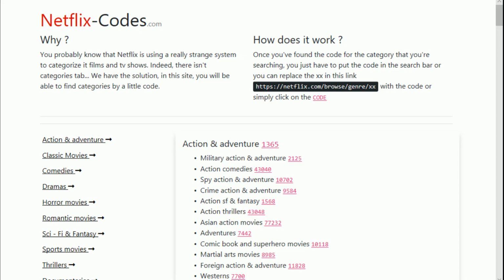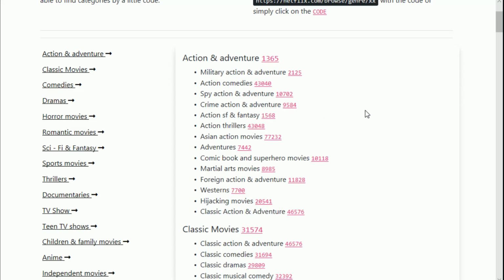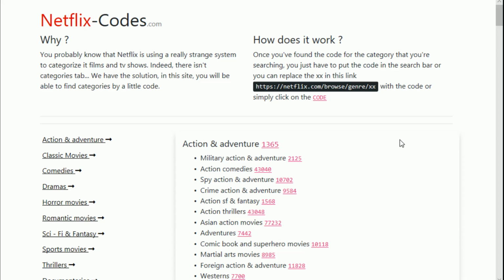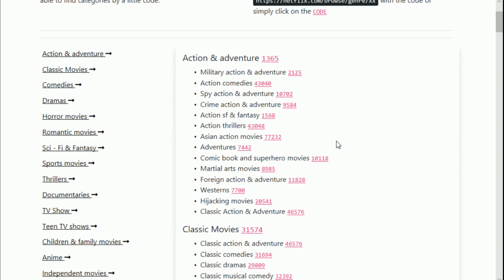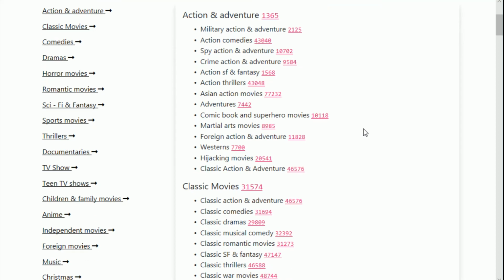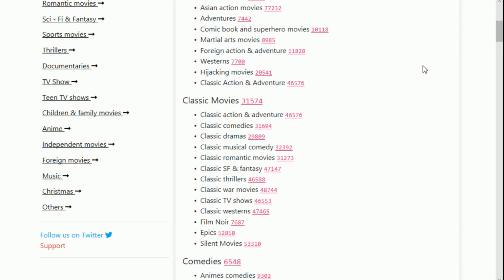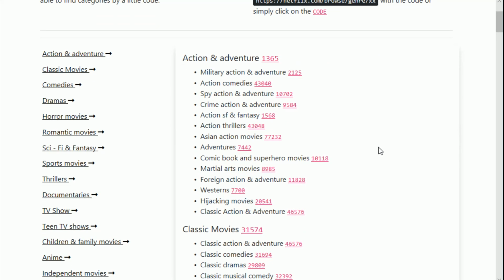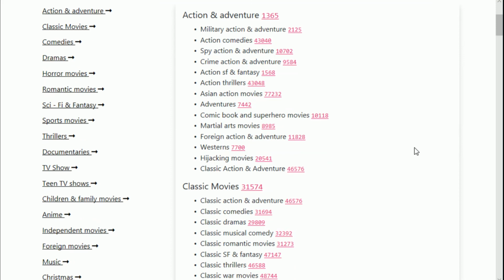Netflix Secret Menu - How To Access Netflix Secret Menu Codes Instructions, Guide, Tutorial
How To Access Netflix Secret Menu Step by Step Instructions, Guide, Tutorial, Codes - In this video I walk through the instructions on how to access Netflix secret menu/

Genre Code Categories. Type in with the xx being the code listed below

Action & Adventure: 1365
Action Comedies: 43040
Action Sci-Fi & Fantasy: 1568
Action Thrillers: 43048
Adult Animation: 11881
Adventures: 7442
African Movies: 3761
Alien Sci-Fi: 3327
Animal Tales: 5507
Anime: 7424
Anime Action: 2653
Anime Comedies: 9302
Anime Dramas: 452
Anime Fantasy: 11146
Anime Features: 3063
Anime Horror: 10695
Anime Sci-Fi: 2729
Anime Series: 6721
Art House Movies: 29764
Asian Action Movies: 77232
Australian Movies: 5230
B-Horror Movies: 8195
Baseball Movies: 12339
Basketball Movies: 12762
Belgian Movies: 262
Biographical Documentaries: 3652
Biographical Dramas: 3179
Boxing Movies: 12443
British Movies: 10757
British TV Shows: 52117
Campy Movies: 1252
Children & Family Movies: 783
Chinese Movies: 3960
Classic Action & Adventure: 46576
Classic Comedies: 31694
Classic Dramas: 29809
Classic Foreign Movies: 32473
Classic Movies: 31574
Classic Musicals: 32392
Classic Romantic Movies: 31273
Classic Sci-Fi & Fantasy: 47147
Classic Thrillers: 46588
Classic TV Shows: 46553
Classic War Movies: 48744
Classic Westerns: 47465
Comedies: 6548
Comic Book and Superhero Movies: 10118
Country & Western/Folk: 1105
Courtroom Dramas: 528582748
Creature Features: 6895
Crime Action & Adventure: 9584
Crime Documentaries: 9875
Crime Dramas: 6889
Crime Thrillers: 10499
Crime TV Shows: 26146
Cult Comedies: 9434
Cult Horror Movies: 10944
Cult Movies: 7627
Cult Sci-Fi & Fantasy: 4734
Cult TV Shows: 74652
Dark Comedies: 869
Deep Sea Horror Movies: 45028
Disney: 67673
Disney Musicals: 59433
Documentaries: 6839
Dramas: 5763
Dramas based on Books: 4961
Dramas based on real life: 3653
Dutch Movies: 10606
Eastern European Movies: 5254
Education for Kids: 10659
Epics: 52858
Experimental Movies: 11079
Faith & Spirituality: 26835
Faith & Spirituality Movies: 52804
Family Features: 51056
Fantasy Movies: 9744
Film Noir: 7687
Food & Travel TV: 72436
Football Movies: 12803
Foreign Action & Adventure: 11828
Foreign Comedies: 4426
Foreign Documentaries: 5161
Foreign Dramas: 2150
Foreign Gay & Lesbian Movies: 8243
Foreign Horror Movies: 8654
Foreign Movies: 7462
Foreign Sci-Fi & Fantasy: 6485
Foreign Thrillers: 10306
French Movies: 58807
Gangster Movies: 31851
Gay & Lesbian Dramas: 500
German Movies: 58886
Greek Movies: 61115
Historical Documentaries: 5349
Horror Comedy: 89585
Horror Movies: 8711
Independent Action & Adventure: 11804
Independent Comedies: 4195
Independent Dramas: 384
Independent Movies: 7077
Independent Thrillers: 3269
Indian Movies: 10463
Irish Movies: 58750
Italian Movies: 8221
Japanese Movies: 10398
Jazz & Easy Listening: 10271
Kids Faith & Spirituality: 751423
Kids Music: 52843
Kids' TV: 27346
Korean Movies: 5685
Korean TV Shows: 67879
Late Night Comedies: 1402
Latin American Movies: 1613
Latin Music: 10741
Martial Arts Movies: 8985
Martial Arts, Boxing & Wrestling: 6695
Middle Eastern Movies: 5875
Military Action & Adventure: 2125
Military Documentaries: 4006
Military Dramas: 11
Military TV Shows: 25804
Miniseries: 4814
Mockumentaries: 26
Monster Movies: 947
Movies based on children's books: 10056
Movies for ages 0 to 2: 6796
Movies for ages 2 to 4: 6218
Movies for ages 5 to 7: 5455
Movies for ages 8 to 10: 561
Movies for ages 11 to 12: 6962
Music & Concert Documentaries: 90361
Musicals: 13335
Mysteries: 9994
New Zealand Movies: 63782
Period Pieces: 12123
Political Comedies: 2700
Political Documentaries: 7018
Political Dramas: 6616
Political Thrillers: 10504
Psychological Thrillers: 5505
Quirky Romance: 36103
Reality TV: 9833
Religious Documentaries: 10005
Rock & Pop Concerts: 3278
Romantic Comedies: 5475
Romantic Dramas: 1255
Romantic Favorites: 502675
Romantic Foreign Movies: 7153
Romantic Independent Movies: 9916
Romantic Movies: 8883
Russian: 11567
Satanic Stories: 6998
Satires: 4922
Scandinavian Movies: 9292
Sci-Fi & Fantasy: 1492
Sci-Fi Adventure: 6926
Sci-Fi Dramas: 3916
Sci-Fi Horror Movies: 1694
Sci-Fi Thrillers: 11014
Science & Nature Documentaries: 2595
Science & Nature TV: 52780
Screwball Comedies: 9702
Showbiz Dramas: 5012
Showbiz Musicals: 13573
Silent Movies: 53310
Slapstick Comedies: 10256
Slasher and Serial Killer Movies: 8646
Soccer Movies: 12549
Social & Cultural Documentaries: 3675
Social Issue Dramas: 3947
Southeast Asian Movies: 9196
Spanish Movies: 58741
Spiritual Documentaries: 2760
Sports & Fitness: 9327
Sports Comedies: 5286
Sports Documentaries: 180
Sports Dramas: 7243
Sports Movies: 4370
Spy Action & Adventure: 10702
Spy Thrillers: 9147
Stage Musicals: 55774
Stand-up Comedy: 11559
Steamy Romantic Movies: 35800
Steamy Thrillers: 972
Supernatural Horror Movies: 42023
Supernatural Thrillers: 11140

Max YouTube Description Length -Check Site